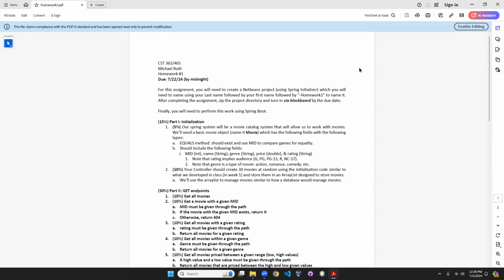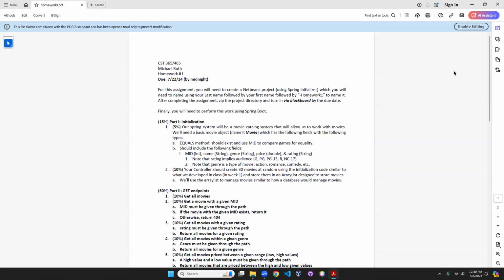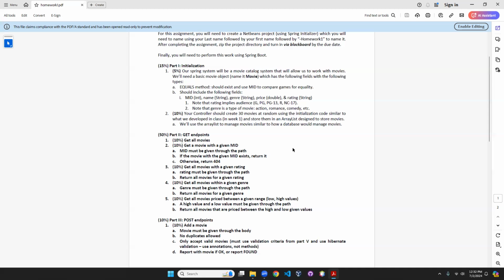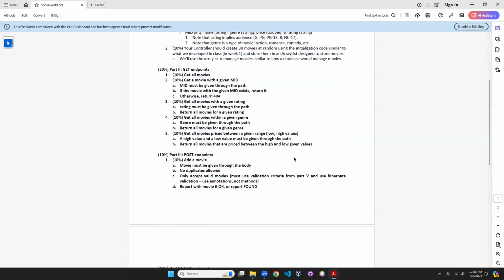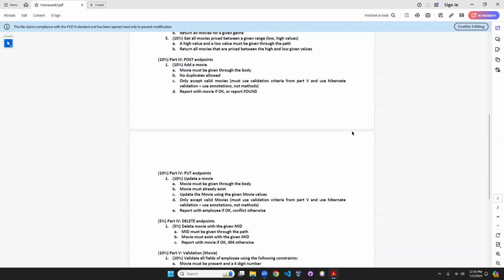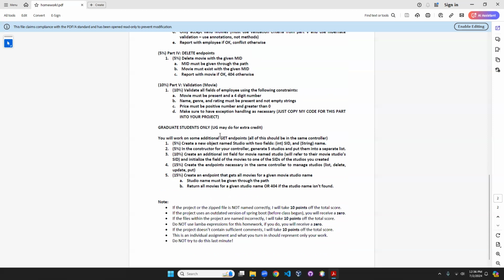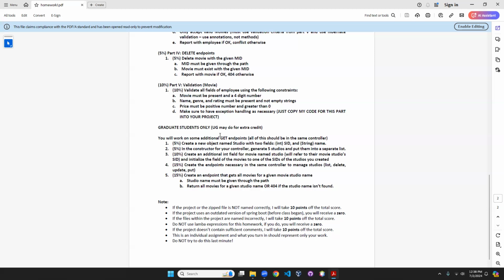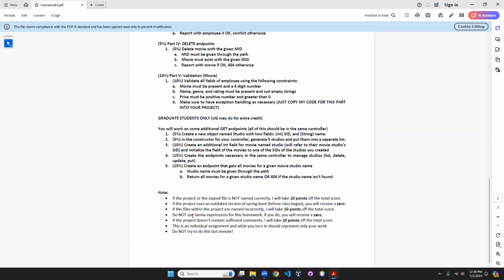CST 365/465 Homework #1 Overview